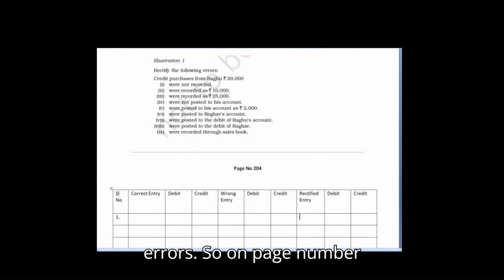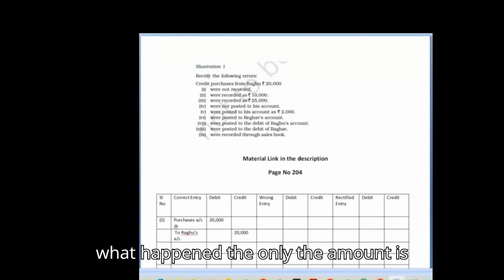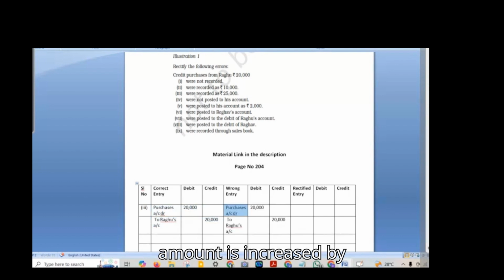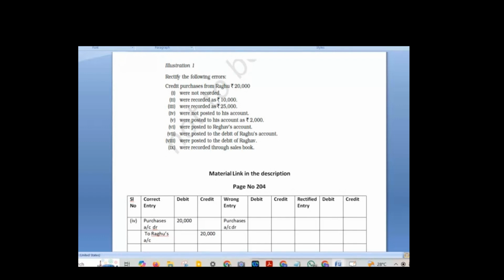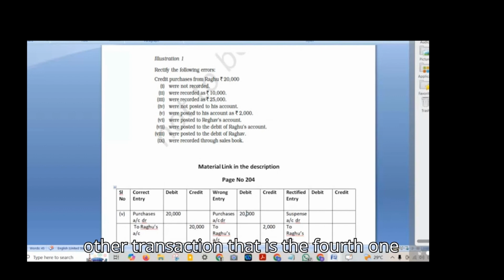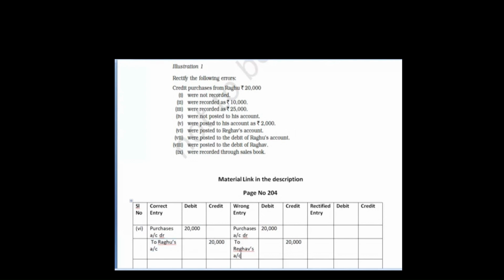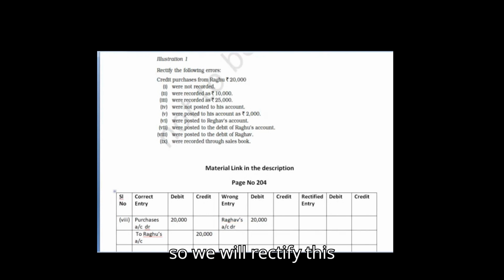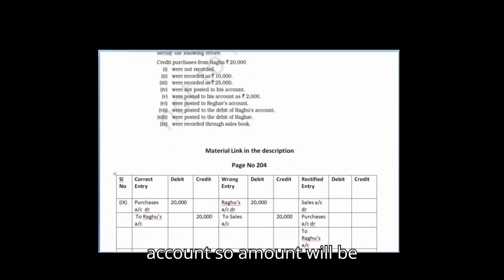Rectification of Errors (Ncert Illustration 1 pg no 204)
I am Divya V N,  Educational Tutor..  Passionate to teach students of commerce.. Interested in making Accountancy Practical concepts simpler and easier to understand.